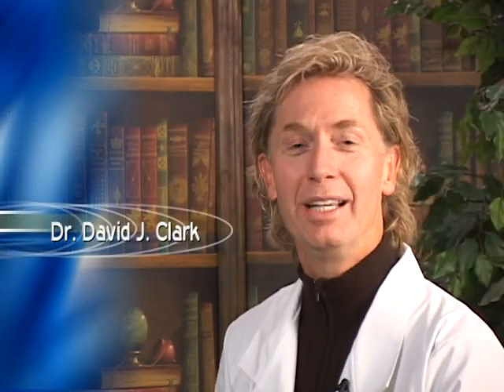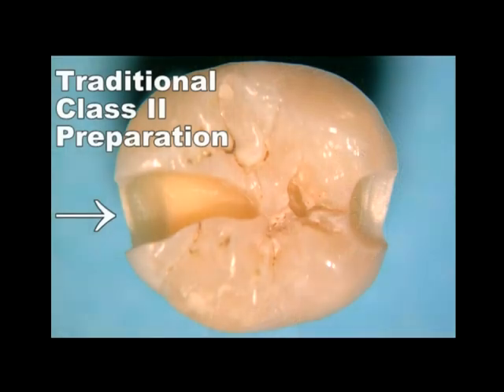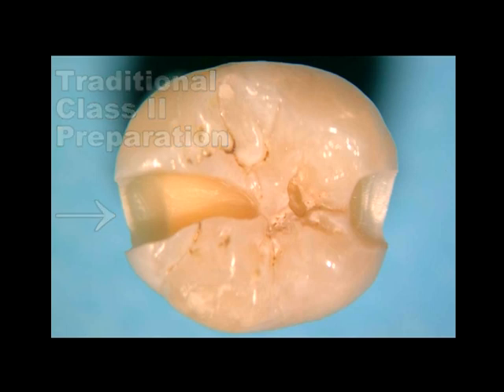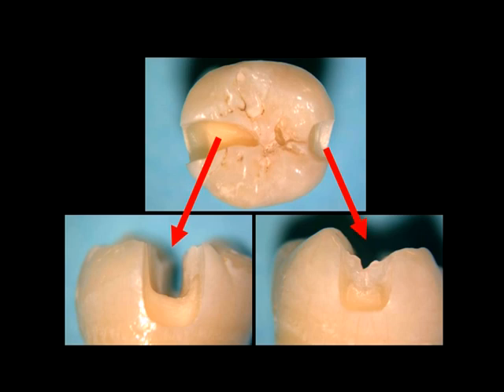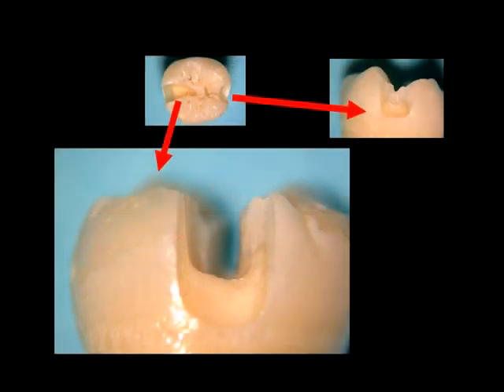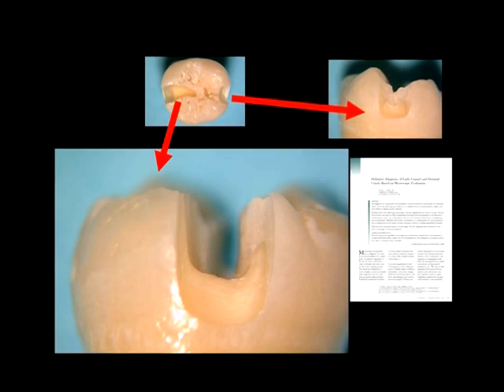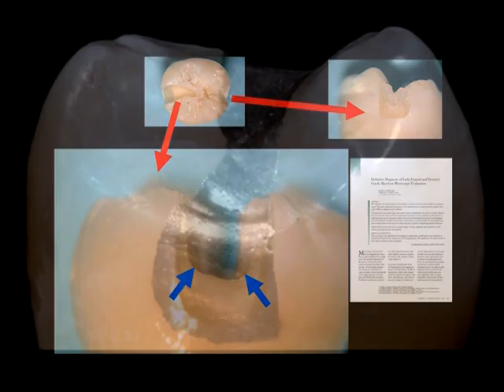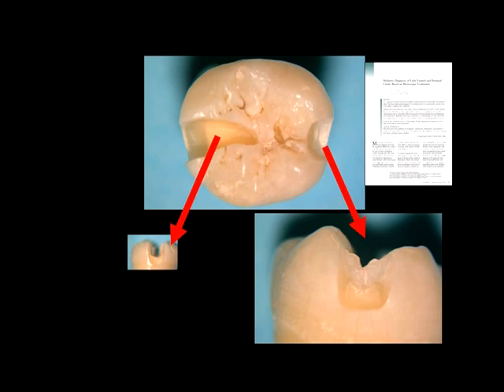Dr. David Clark Class 2 Restoration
As the Clark Class 2 cavity shape becomes implemented we will see a dramatic reduction in the rate of tooth fracturing.  We also anticipate that these restorations will outlast the Class 2 amalgams that have served so well in the past. This very brief video can only touch on the dramatic differences of this minimally traumatic and incredibly durable direct composite